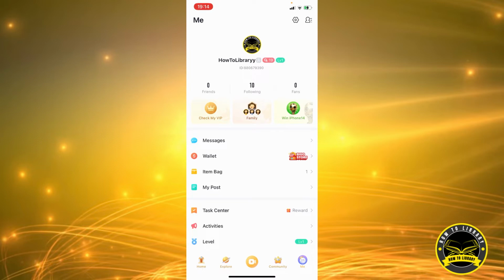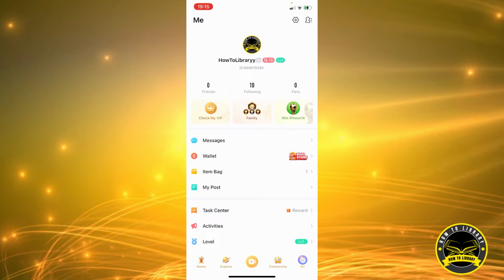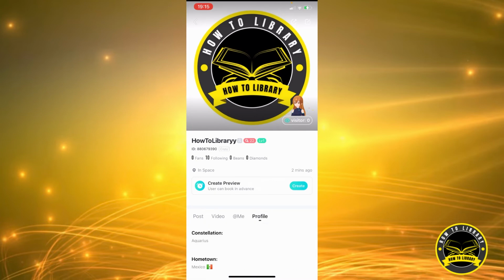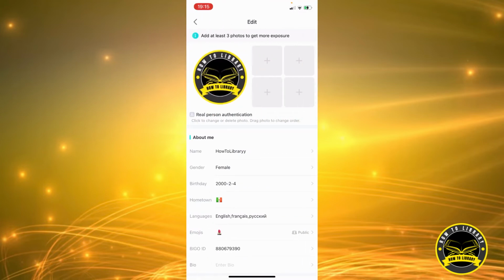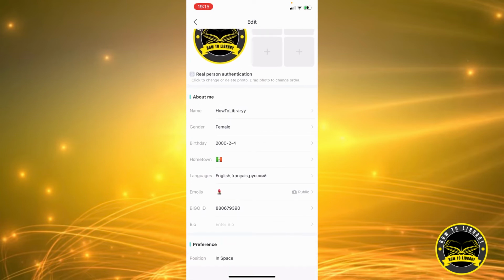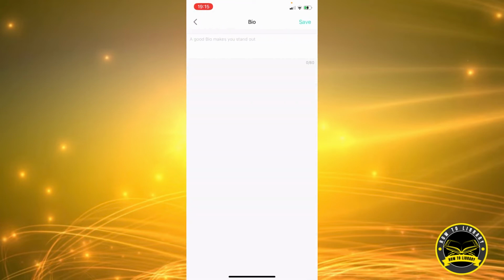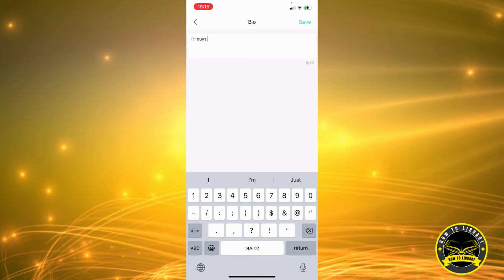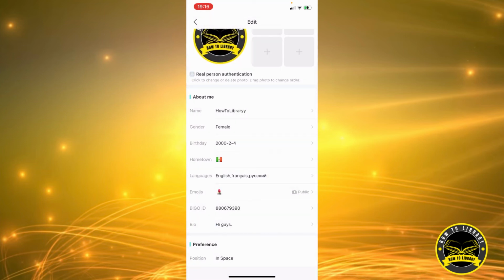How To Set Or Change Your Bio On Bigo Live - Quick And Easy!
Learn How To Set Or Change Your Bio On Bigo Live. It is really easy to do and learn to do it in just a few minutes by following this super helpful tutorial to get a better understanding of everything.